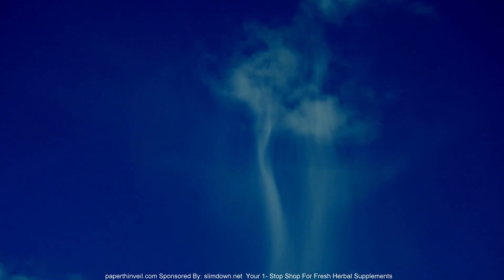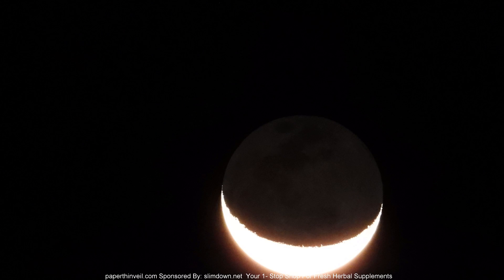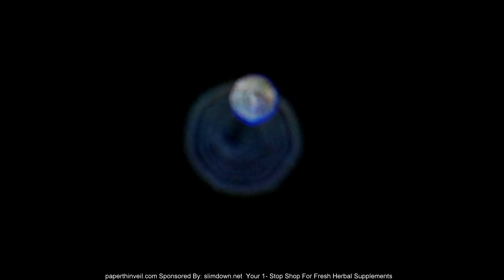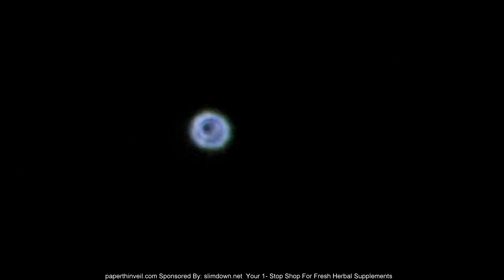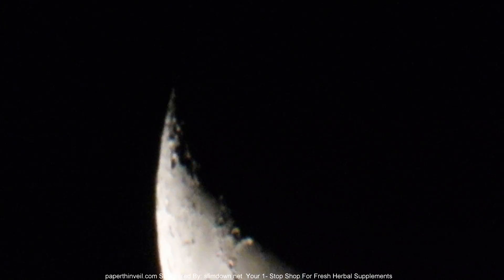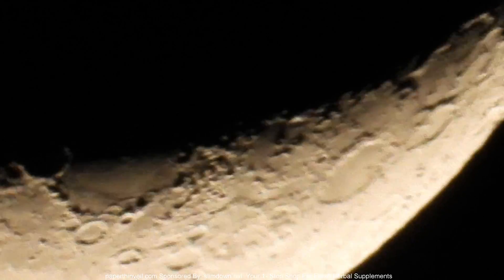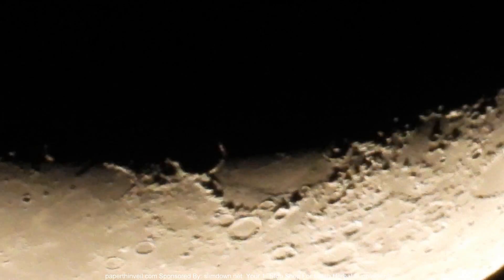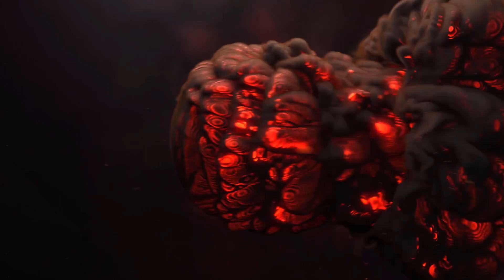Colorful Luminous Moon Anomalies & Stars In Focus Nikon P1000 Coolpix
Colorful Luminous Moon Anomalies & Stars In Focus, Lunar Anomalies Using 4K Nikon P1000 Coolpix Camera